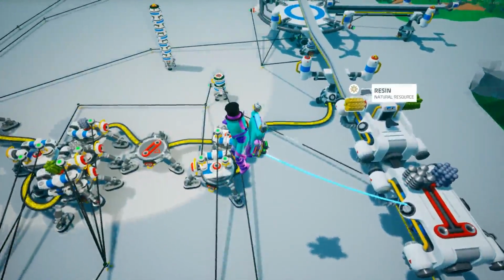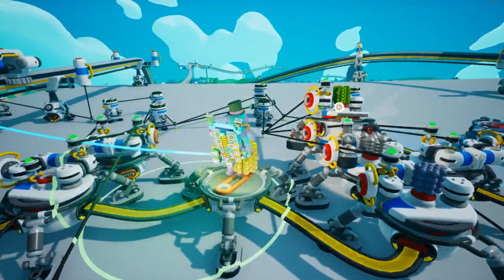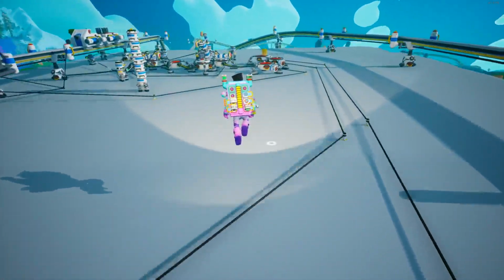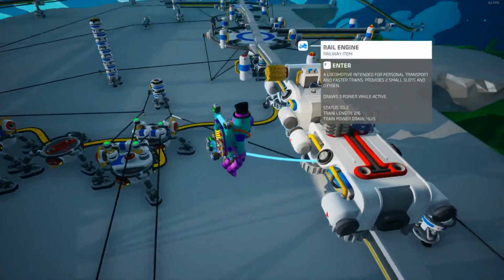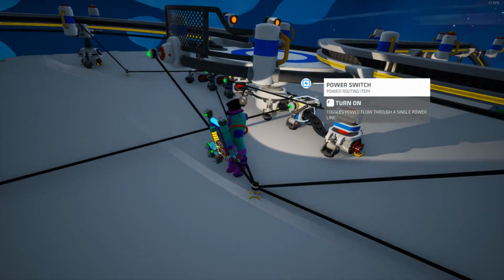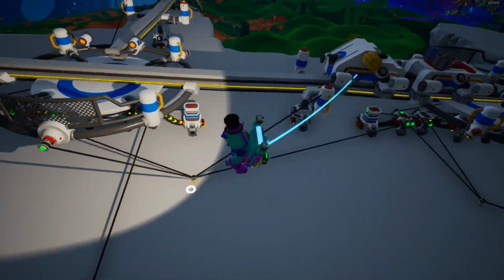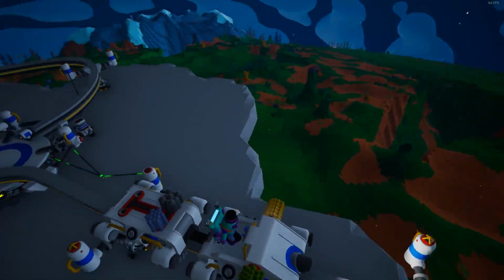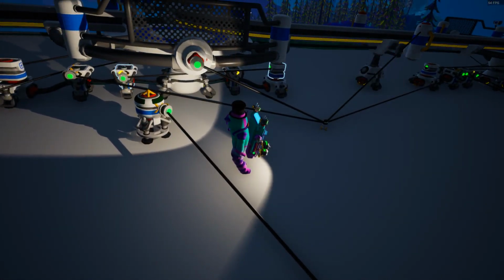ASTRONEER Train Ticket System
Here is my example and breakdown of how my ticket system/train identifying system/filter system works!